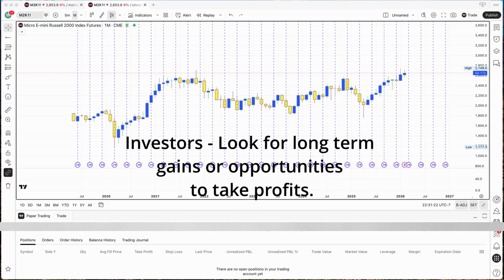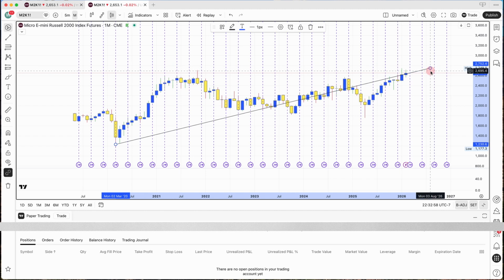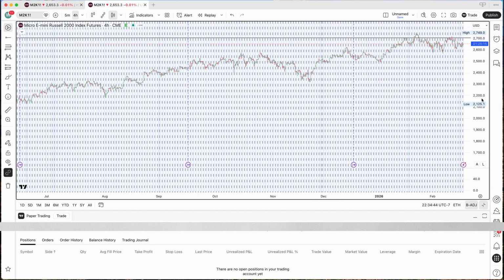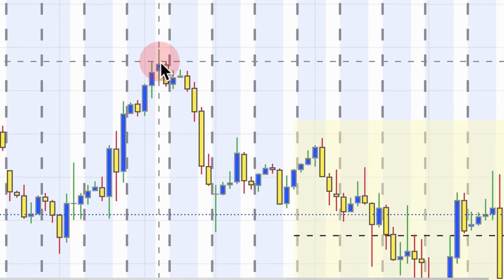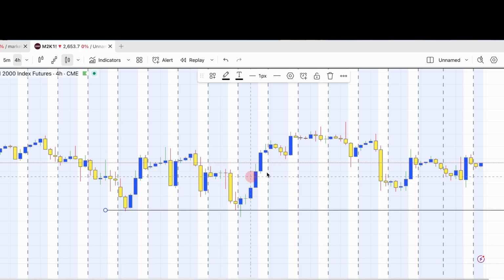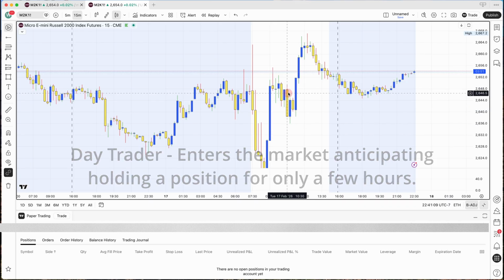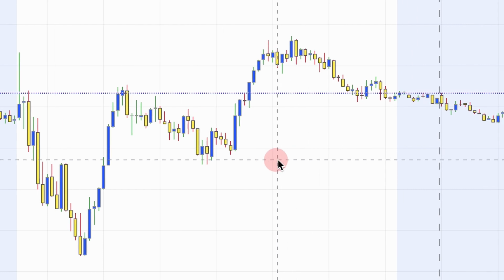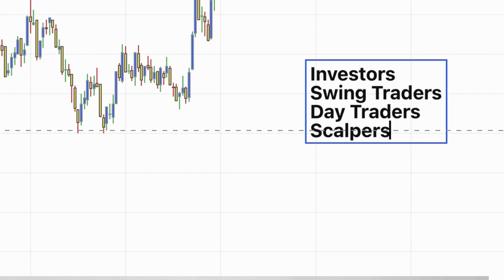Categories of Traders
In this video we discuss the differences in trading philosophies; Specifically the differences between investors, swing traders, day traders and scalpers. I do not offer trading advice. My channel is dedicated to the process of trading; Exploring tools and concepts to help the retail trader succeed in the market.